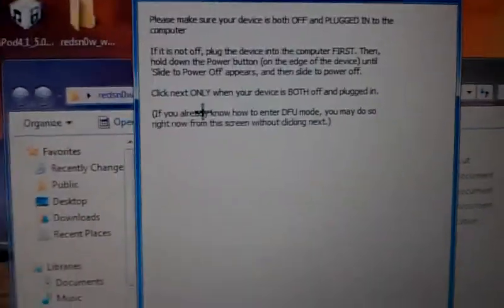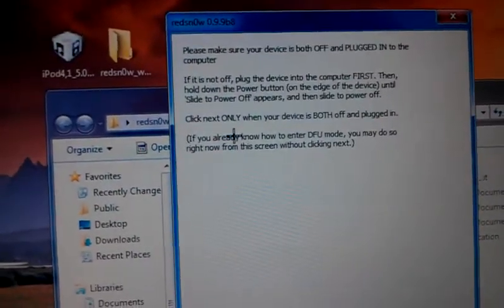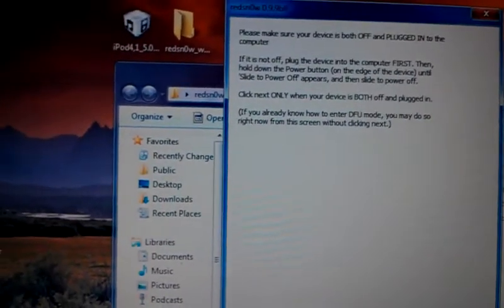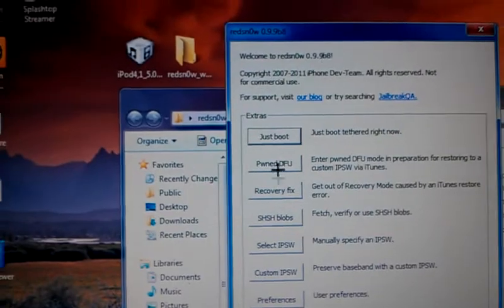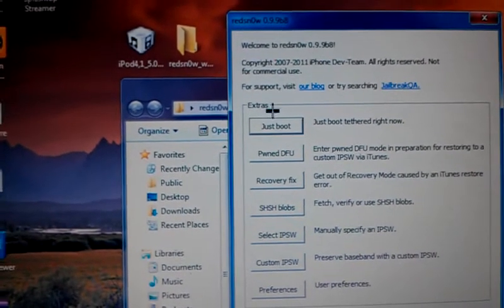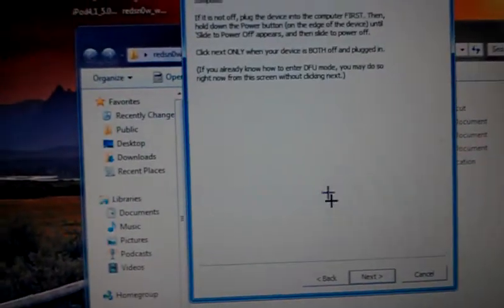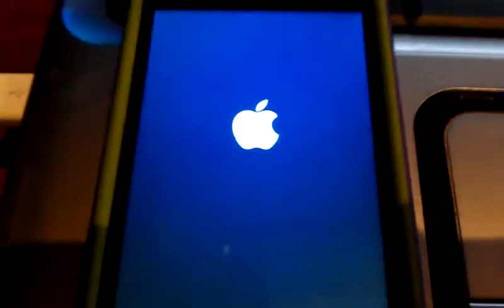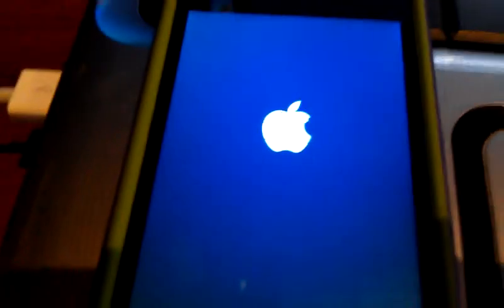"How to unbrick" you ISO 5.0.1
Video response to my jailbreak.